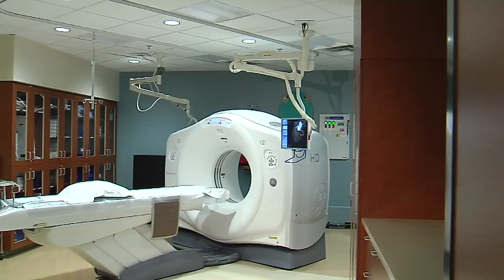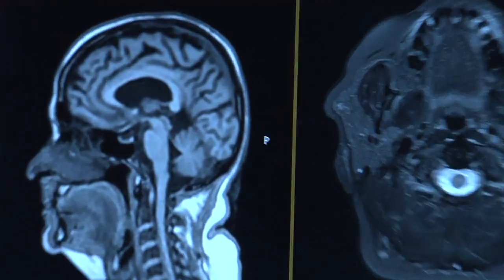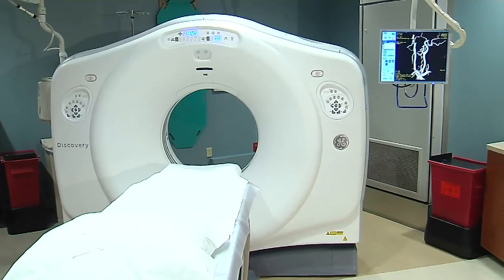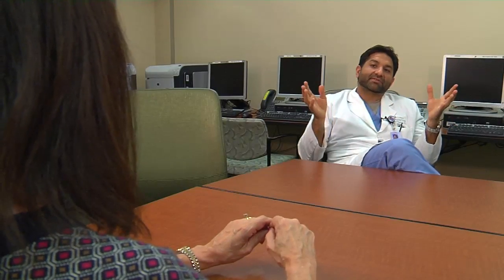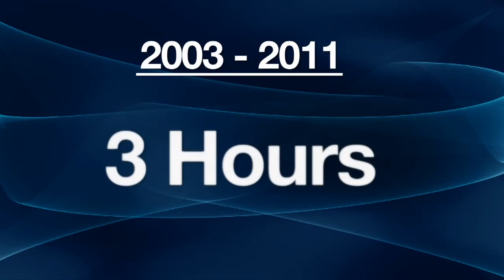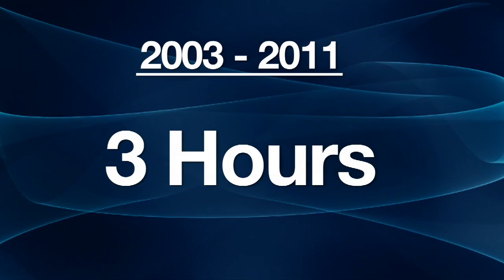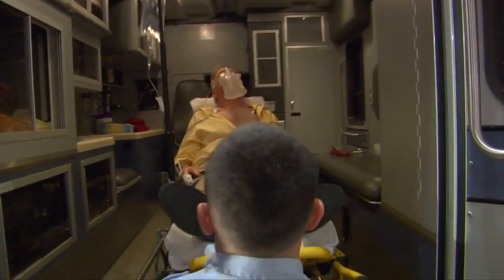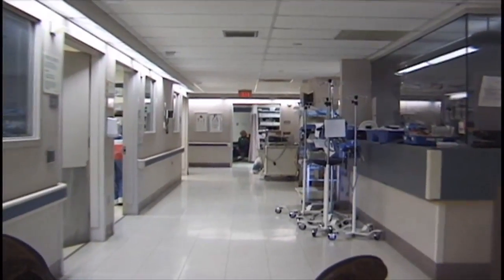Clot Busters Used More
This 128-slice CT scanner is a time saver and a brain-saver. The stroke center within Gulf Coast Medical Center uses it to quickly diagnose stroke activity.

"It's all about speed and accuracy.  And this will allow our radiologists to make the most accurate diagnoses in the fastest possible time, and time is of the essence with stroke," says Dr. William Hearn, radiologist on Lee Memorial Health System's medical staff.

The scan takes just seconds- it's interpreted within minutes. And in the hands of the medical team who will decide whether clot-busting drugs would be of use.

"We learned now over the years the golden hour,  i.e. the timeline 60 minutes after the patient walks through the door, is the best timeline that we can give the patients the clot busting medicines," says Dr. Nima Mowzoon, neurologist on Lee Memorial Health System's medical staff.

These clot busters, or TPAs can actually bring a stroke to a dead stop. The medication doesn't alter brain damage, but keeps it from spreading. Patients who get the drug have less long-term disability, 12% recover completely. New data shows the use of clot-busters has almost doubled.

The study looked at the years between 2003 and 2011. Clot-busters should be given within 3 hours of the stroke; the window is expanded to 4 1/2 under some circumstances. Doctors feel the need for speed, understanding the earlier in the window, the better.

"We have a pharmacy that's waiting in the ER. The pharmacist is waiting to mix that medicine and administrate that medicine very quickly if we need it," says Dr. Mowzoon.

There are several disqualifying factors. Patients can't be on blood-thinners or have a condition that makes them likely to hemorrhage. Maybe the most critical factor: recognizing the stroke symptoms fast enough to race the clock.